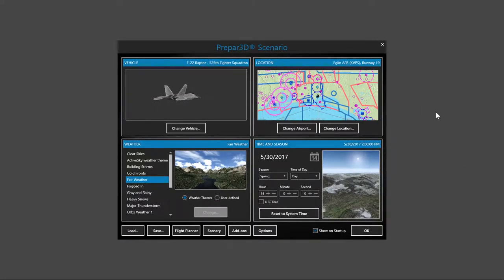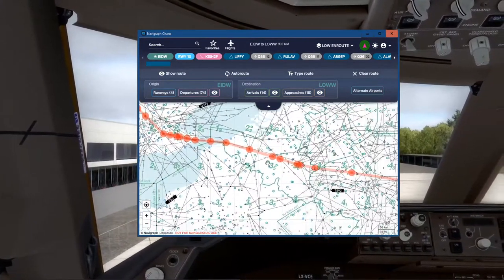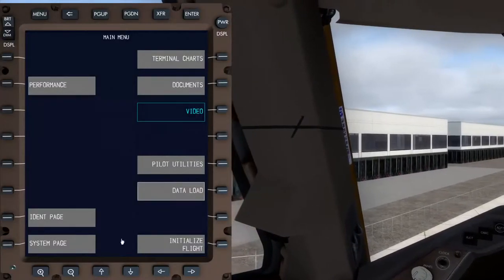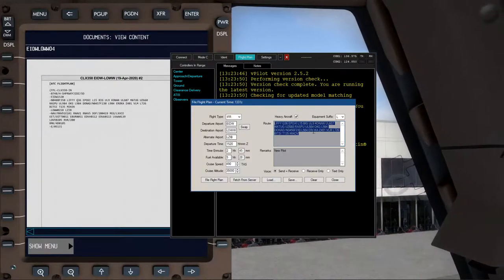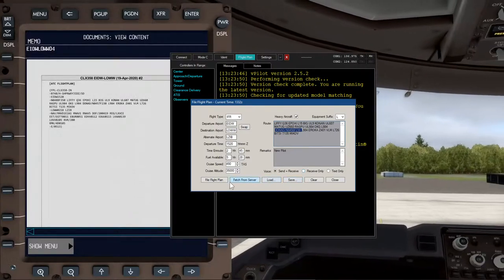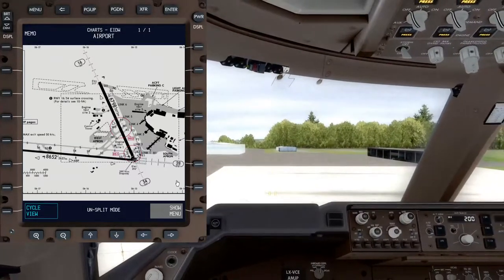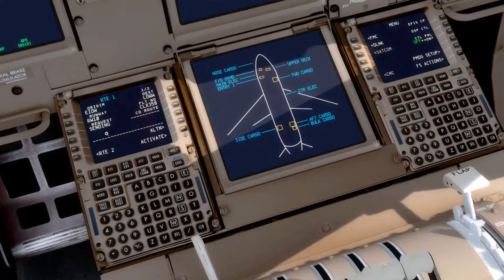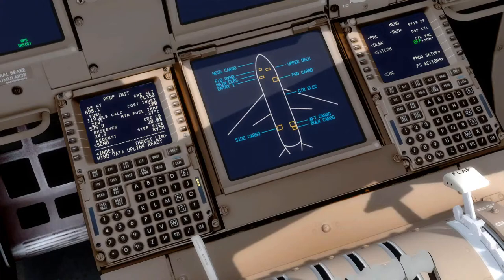Jack Wall - Flight Simulation - Setting up the Jumbo on the apron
I use Natural Point Track IR
Audio Mixer
Google: Behringer Xenyx Q502USB USB Audio Mixer
Virtual Audio Cable
for info on setup